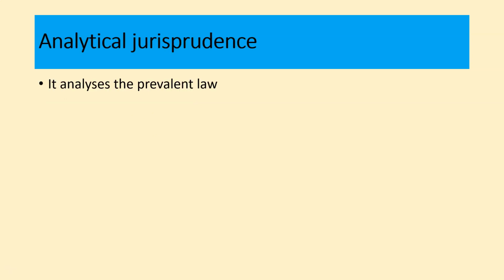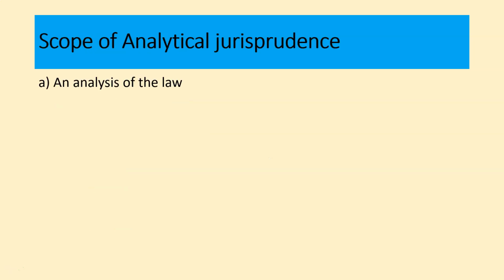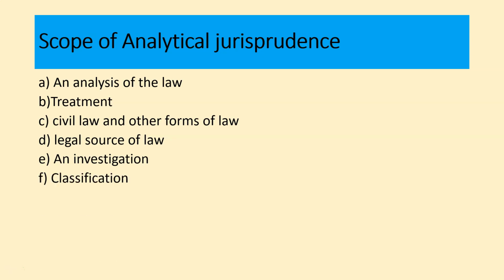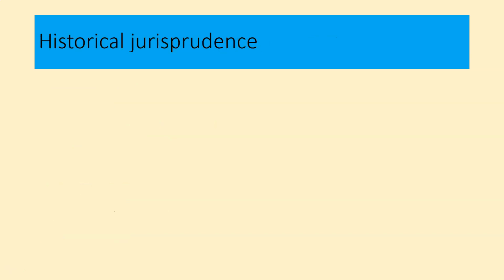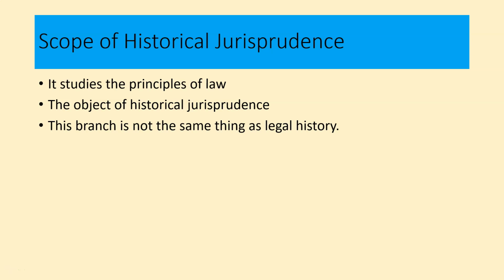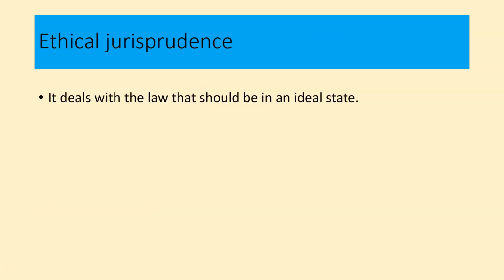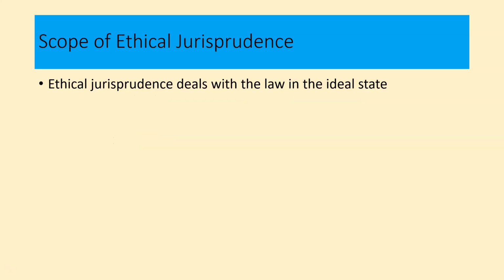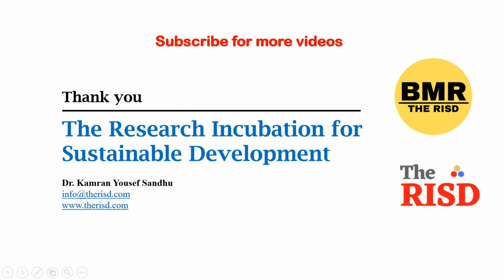What is Jurisprudence-Business Law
This video is all about " What is Jurisprudence ". After watching" What is Jurisprudence ", you will be able to understand the concept of " What is Jurisprudence-Business Law". in this video tutorial of What is Jurisprudence, you will learn about Business Law.